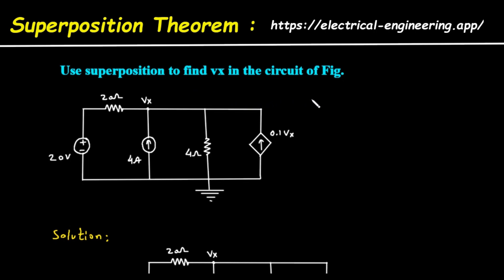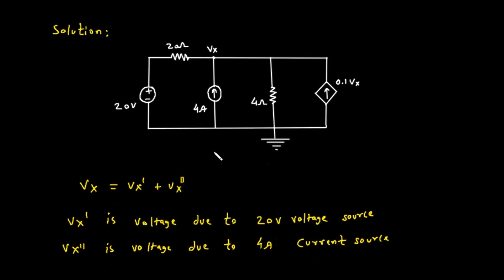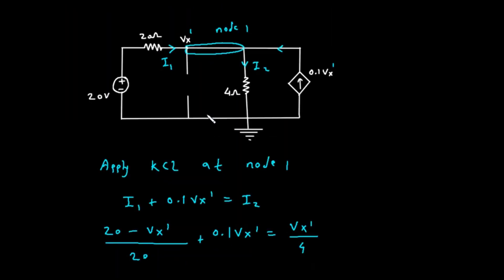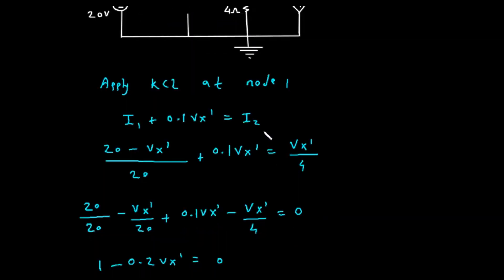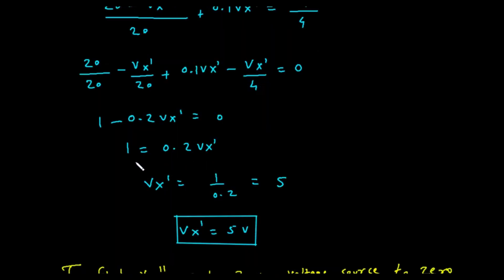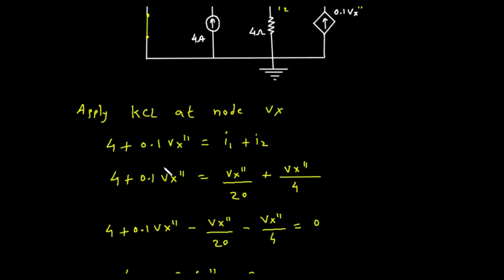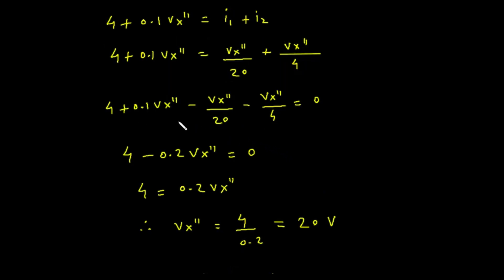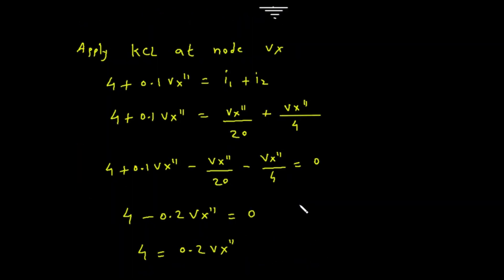circuit problem using the superposition theorem